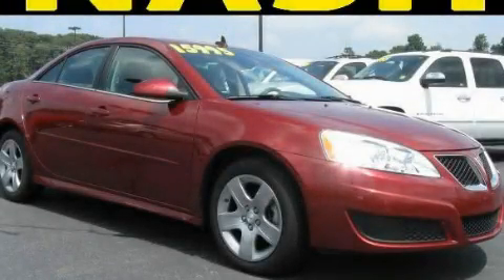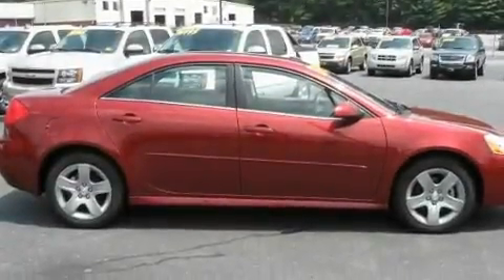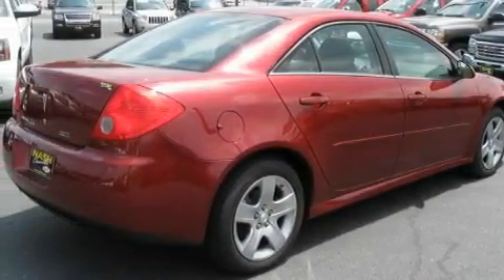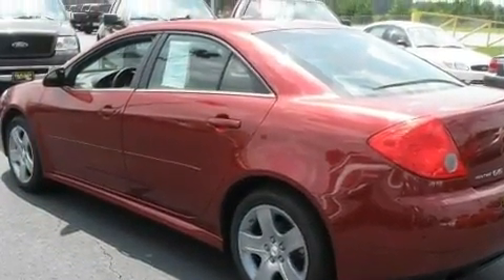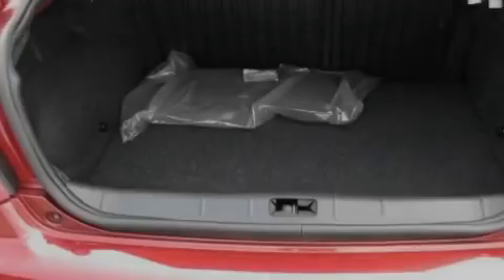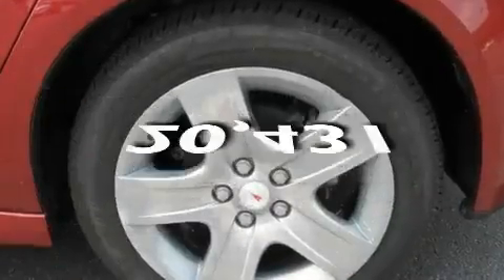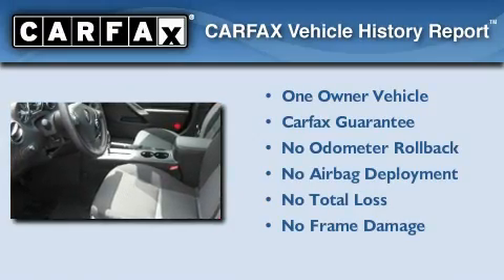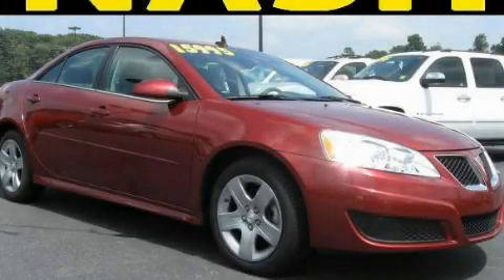Certified 2010 Pontiac G6 30045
Year : 2010
 Make : Pontiac
 Model : G6
 Engine : Gas/Ethanol 4-Cyl 2.4L/147
 Trans . : Automatic
 Exterior : Performance Red Metallic
 Miles : 20,431
 Interior : EBONY

 http://

 2010 Pontiac G6